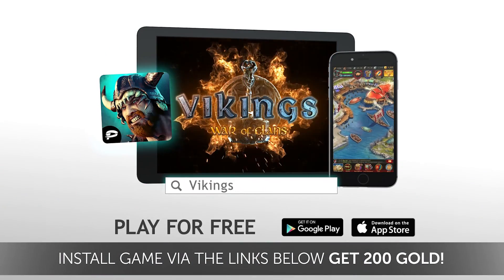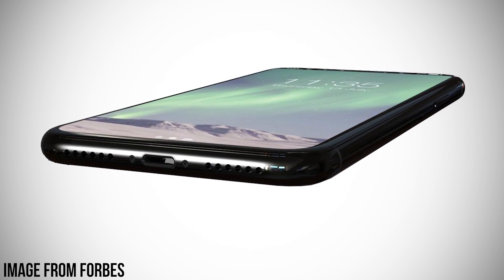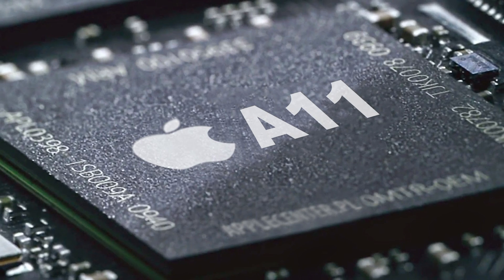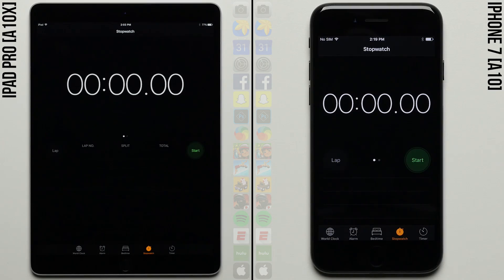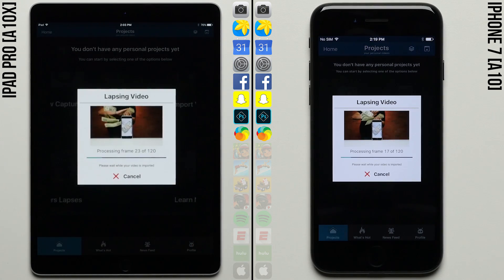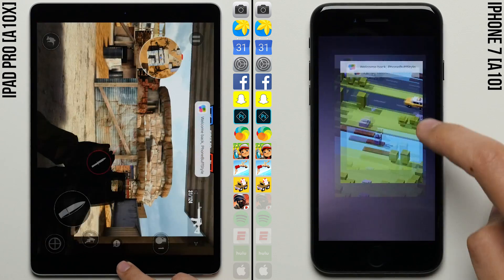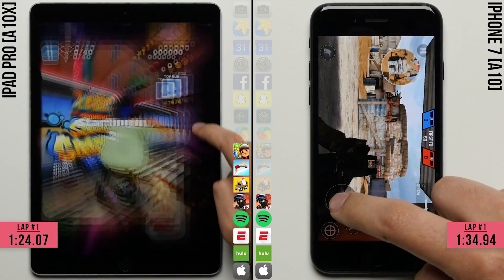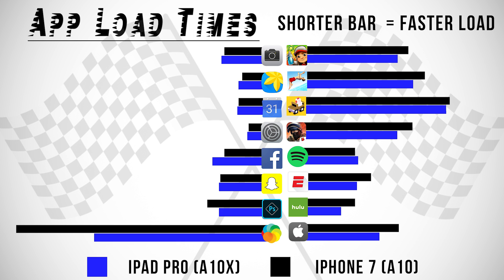How Fast Will The iPhone 8 Be?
Getting a sneak peek into the iPhone 8's performance by testing the new A10X fusion chip in the iPad Pro against the iPhone 7.

SPECIFICATIONS:

iPad Pro: 6-core A10X Fusion, 4 GB RAM
iPhone 7: 4-core A10 Fusion, 2 GB RAM

Thumbnail Credit: ConceptsiPhone

Send Products To:
PhoneBuff
23811 Washington Ave 110-394